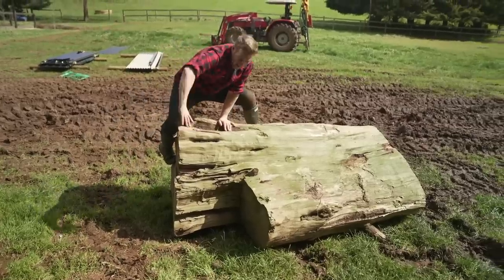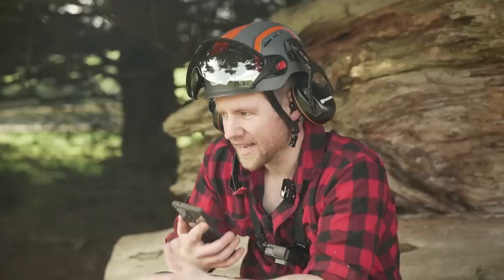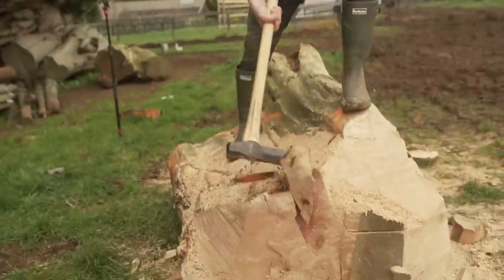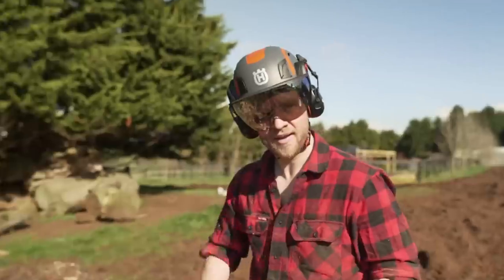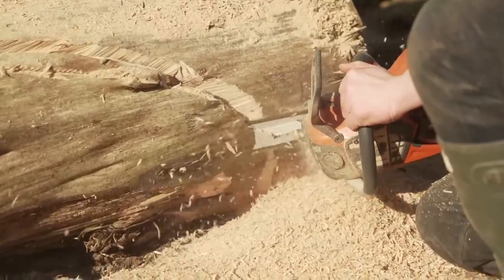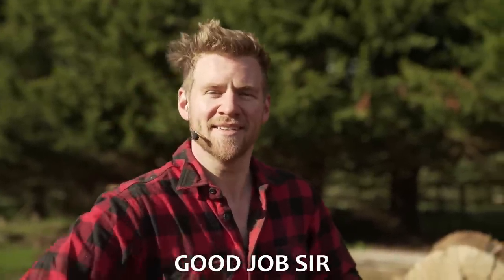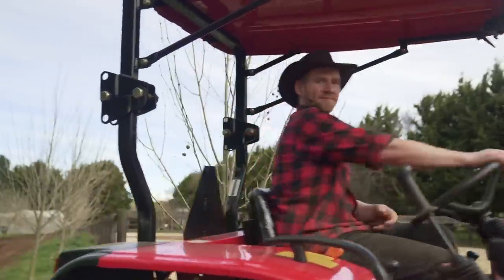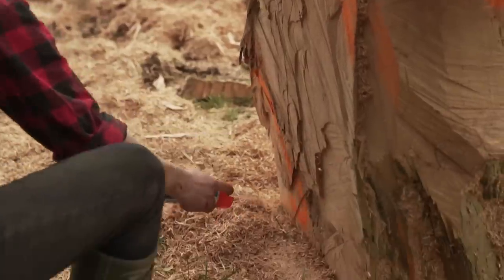Chainsaw Sculpting is a NIGHTMARE!...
EcoFlow Amazon
Per on-going certification as regulated, Delta 2 shall come to Australia in early 2023, last chance to get good price of current generation in AU!
JAZZA'S OFFICIAL SOCIALS! - Follow/Sub ↴